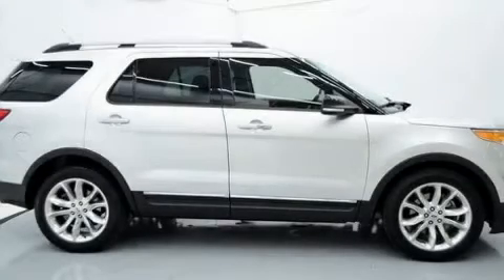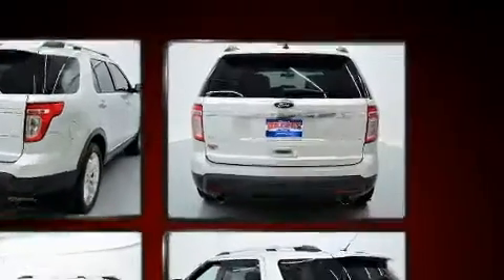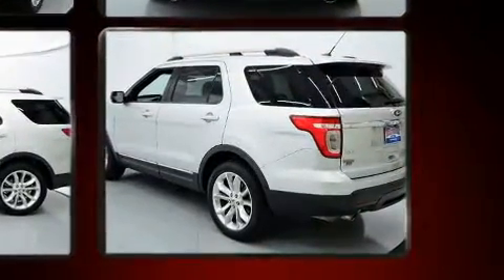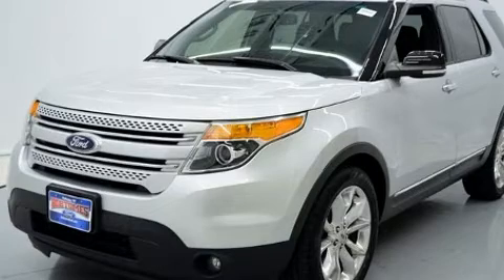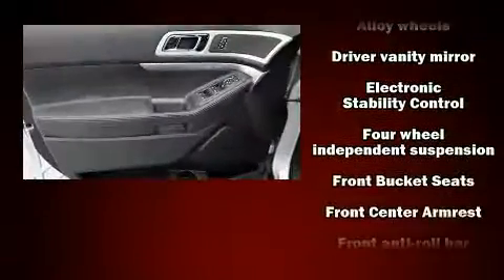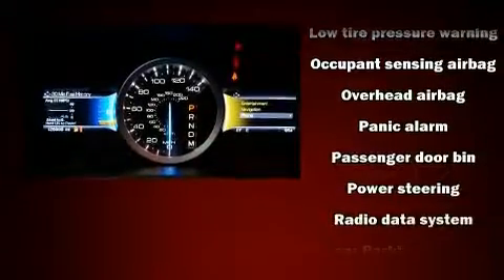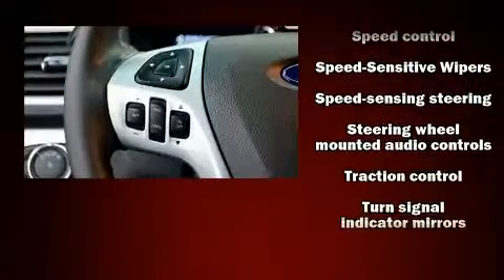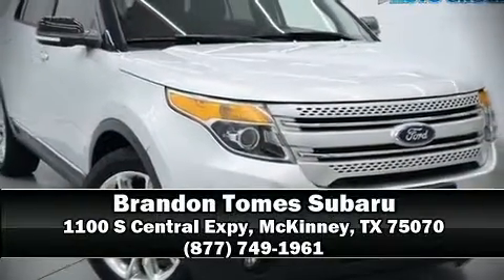2015 Ford Explorer XLT in McKinney, TX 75070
Load your family into the 2015 Ford Explorer. It's equipped with tons of terrific amenities, but it won't break your budget. Like power windows, mirrors, and seats, delay-off headlights, a rear window wiper, front bucket seats, telescoping steering wheel, turn signal indicator mirrors, remote keyless entry, and cruise control. Third row seats provide an even greater maximum passenger capacity. Ford ensures the safety and security of its passengers with equipment such as: head curtain airbags, front side impact airbags, traction control, brake assist, a security system, and 4 wheel disc brakes with ABS. Electronic stability control stands out as a technologically savvy innovation, keeping you better connected to the road. It also arrives with a Carfax history report, providing you peace of mind with detailed information. We pride ourselves on providing excellent customer service. Please don't hesitate to give us a call.